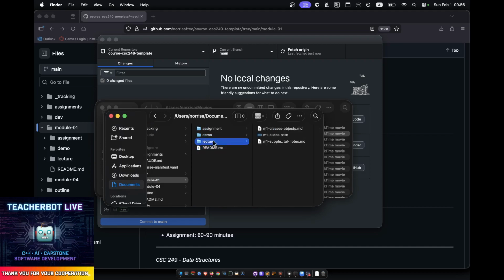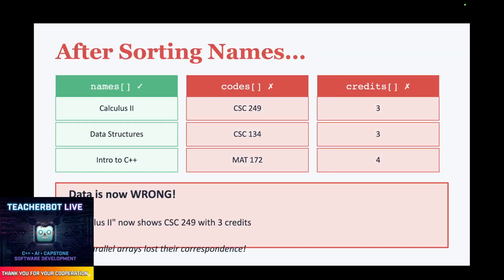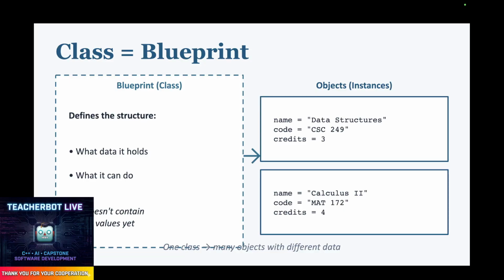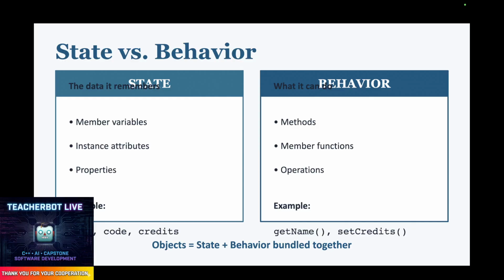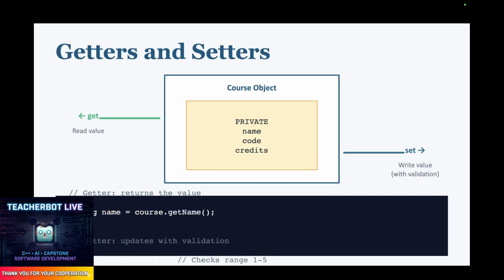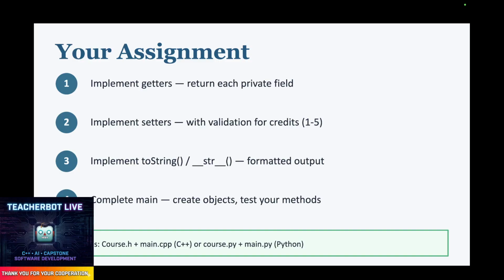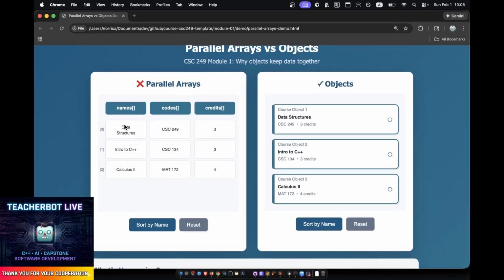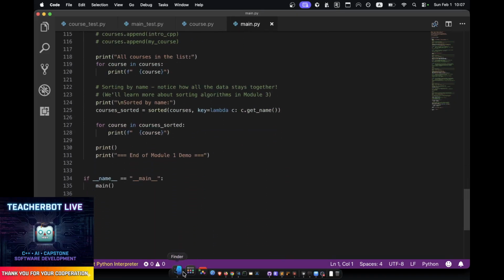CSC 249 - H.1.1 "Starting with Classes and Objects"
A basic startup assignment:
- pick your language
- read the presentation / slides / play with the demo
- finish the program, run, and submit.